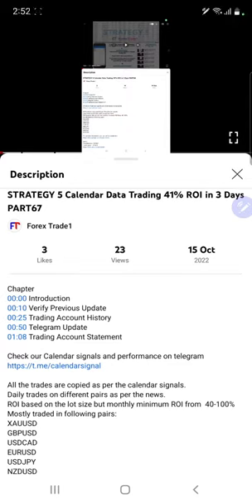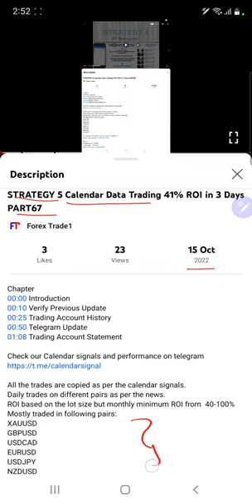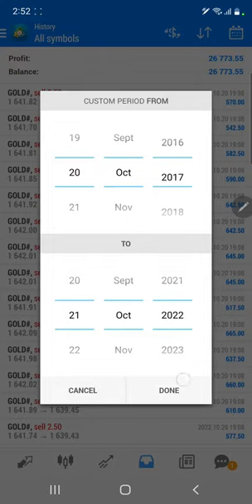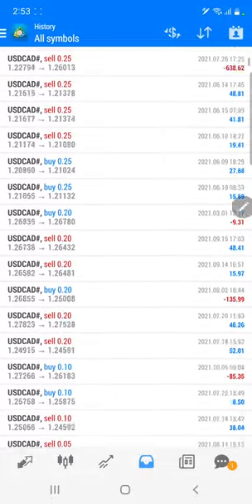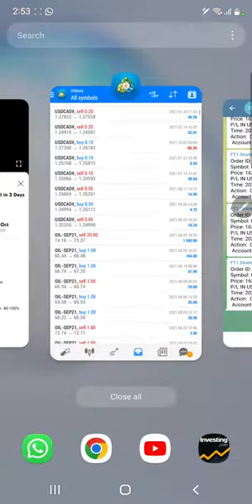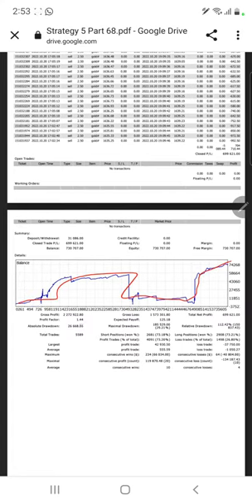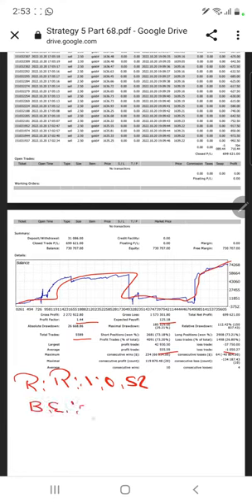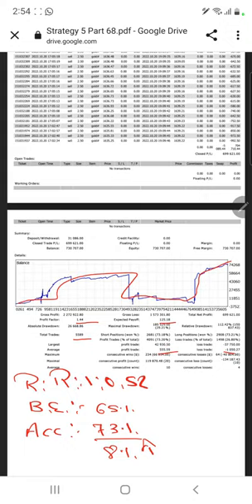STRATEGY 5 Calendar Data Trading 326% ROI in 4 Days PART68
Chapter
00:00 Introduction
00:10 Verify Previous Update
00:30 Trading Account History
00:55 Telegram Update
01:15 Trading Account Statement

Mostly traded in following pairs:
XAUUSD
GBPUSD
USDCAD
EURUSD
USDJPY
NZDUSD
USDCHF
AUDUSD